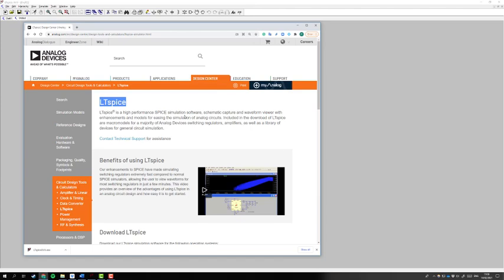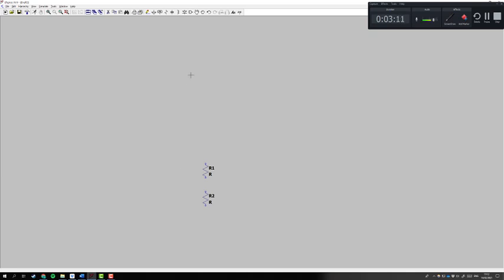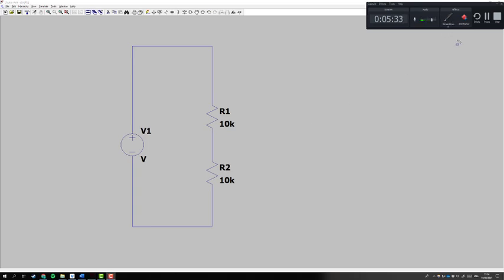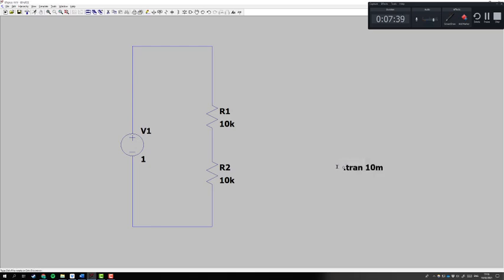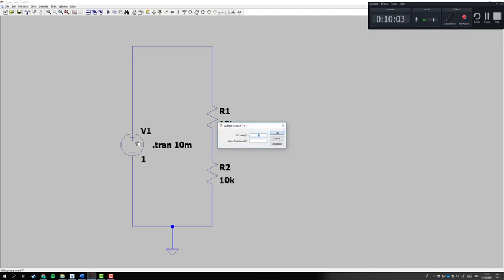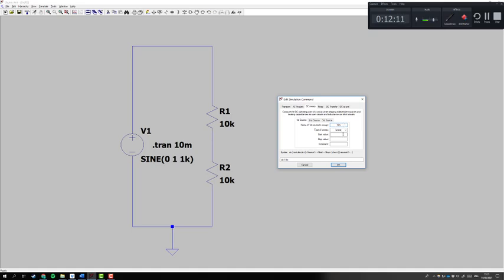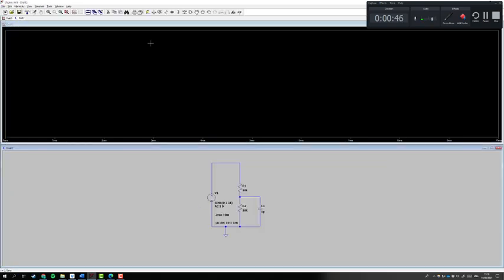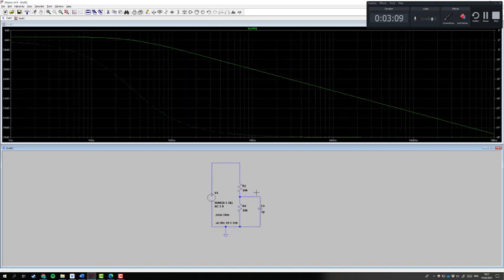Getting started with LTSpice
A simple video explaining how to get started with LTSpice